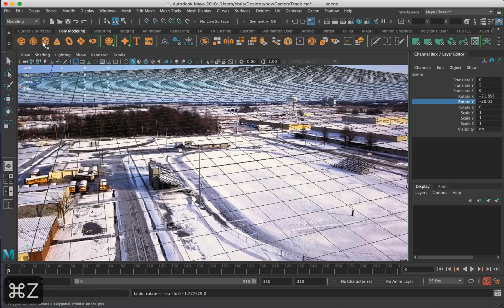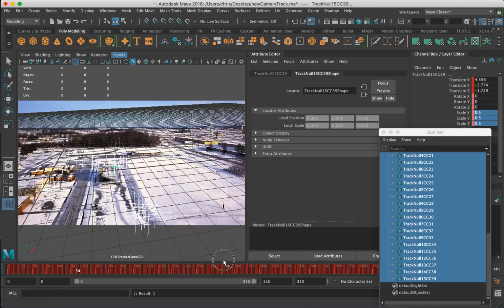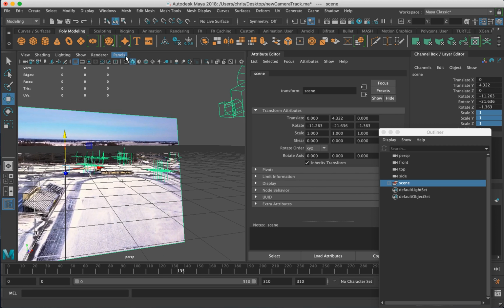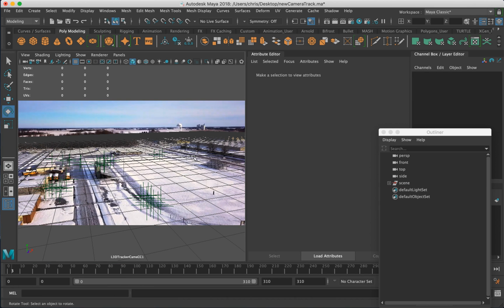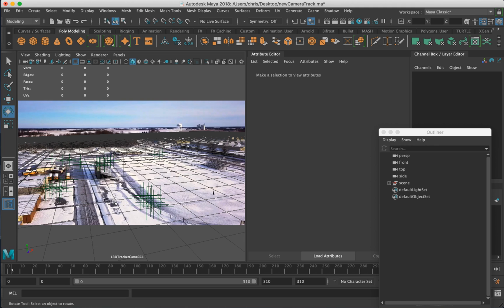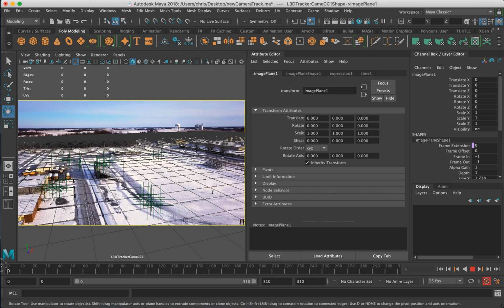After Effects to maya camera export workflow 2 of 3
part 2 of 3d tracking and integration of cg elements using only maya and after effects